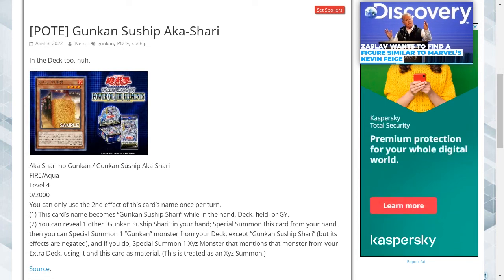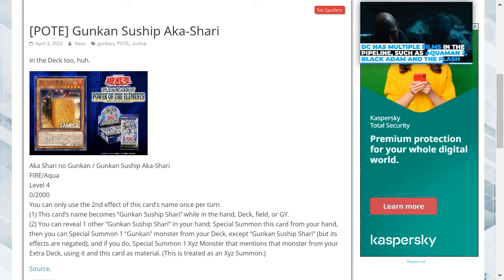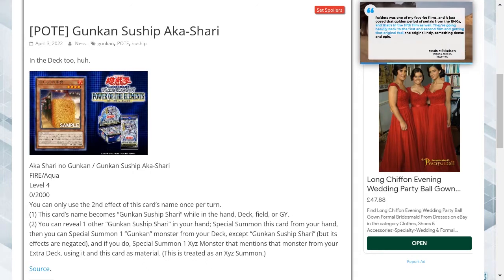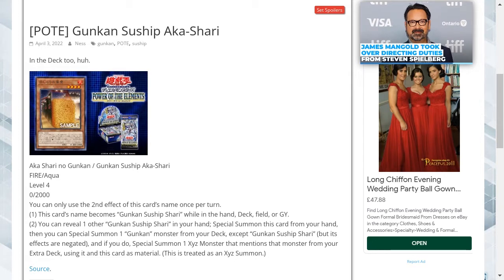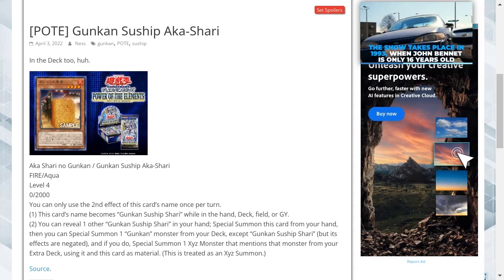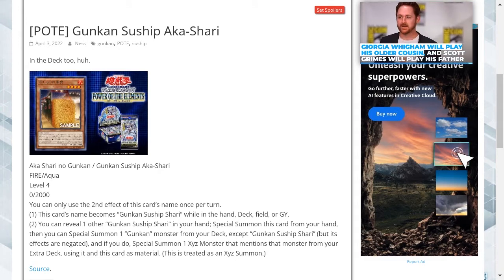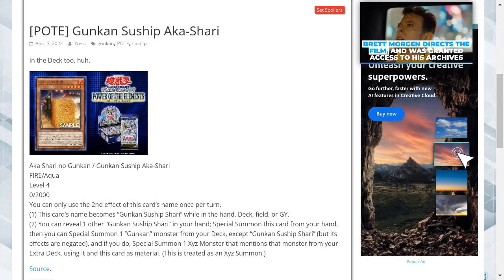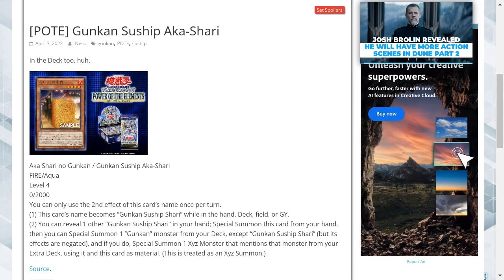yugioh power of the elements gunkan suship aka shari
In this video, we will discuss a new suship card found within the yugioh booster pack power of the elements.